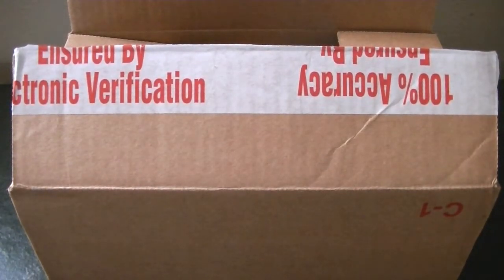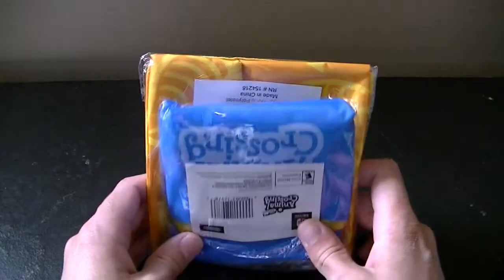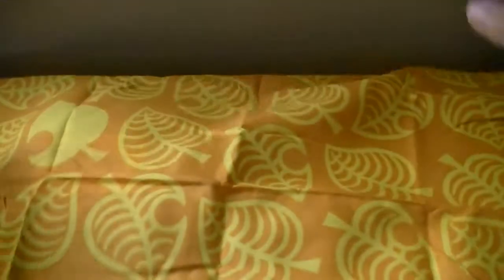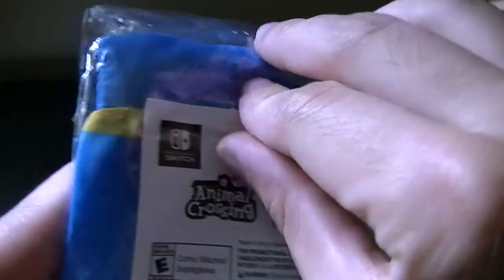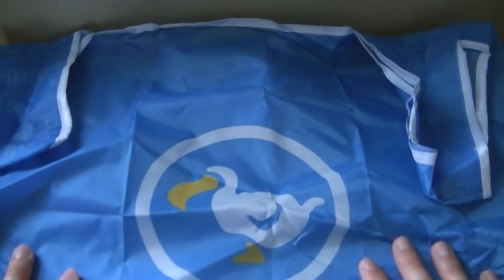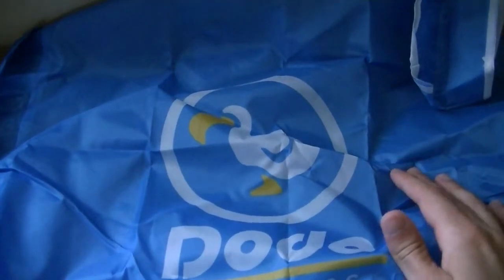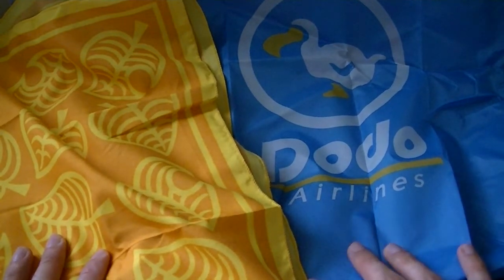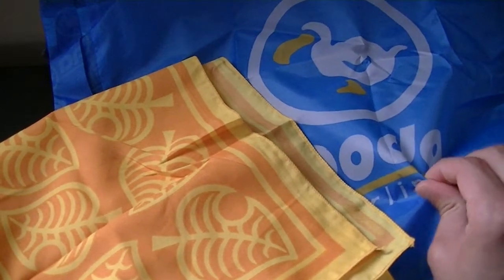Look at: Animal Crossing New Horizons Bandana + Dodo Airlines Bag - My Nintendo Rewards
Just a quick look see at the rewards I got from My Nintendo.